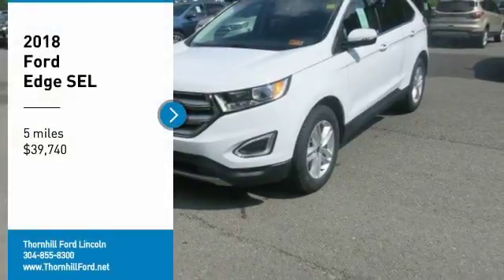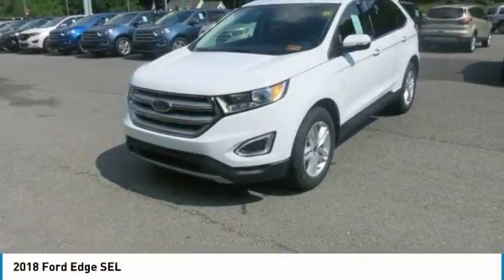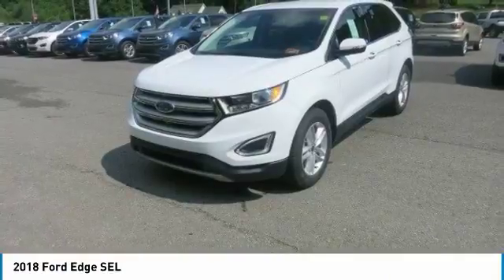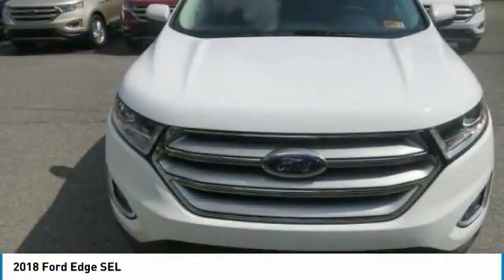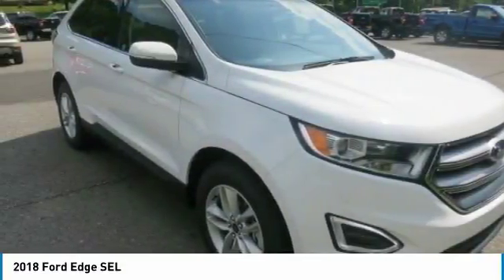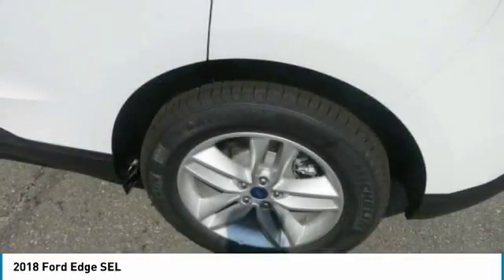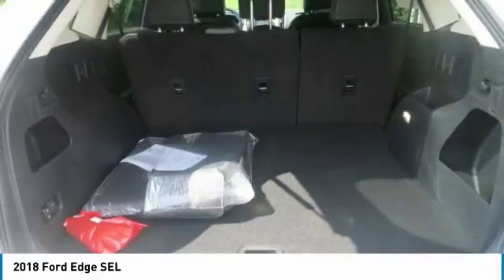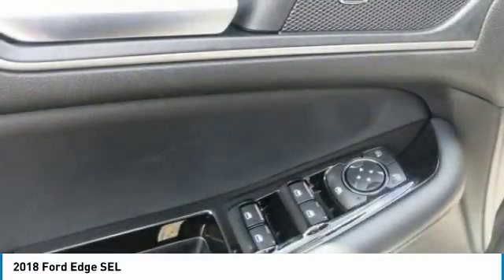2018 Ford Edge 18F433